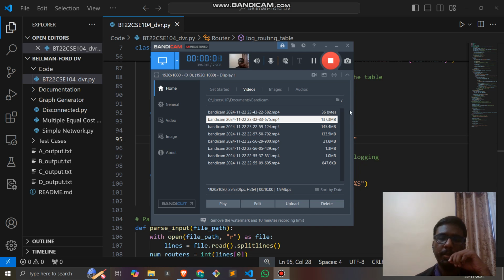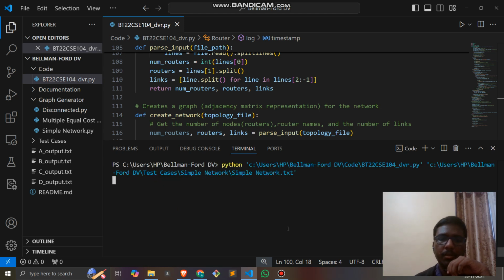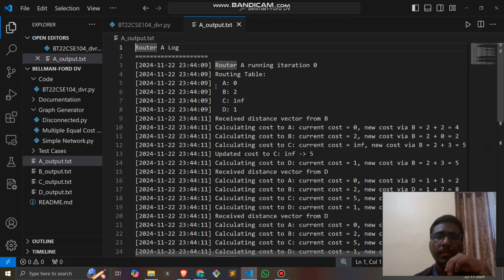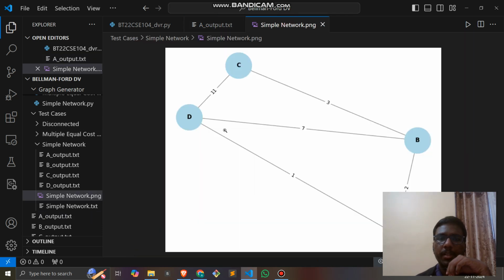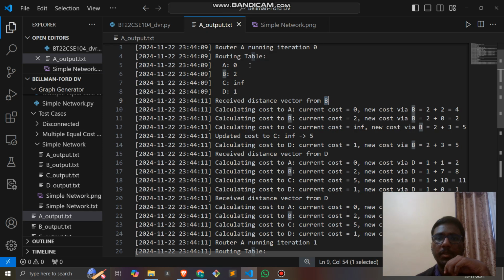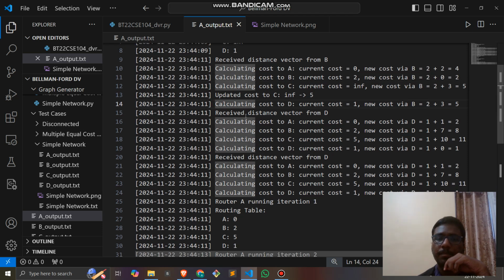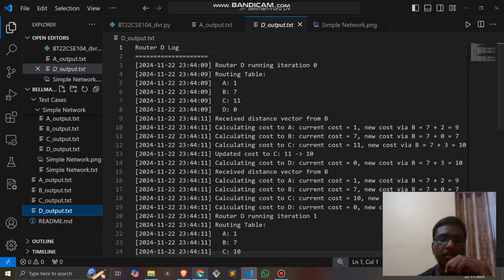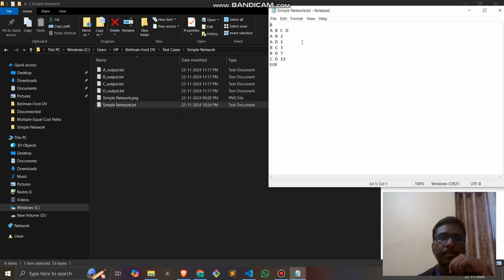Distance Vector Routing - Simple Network Test Case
Testing of the Distance Vector Routing Protocol on a simple network